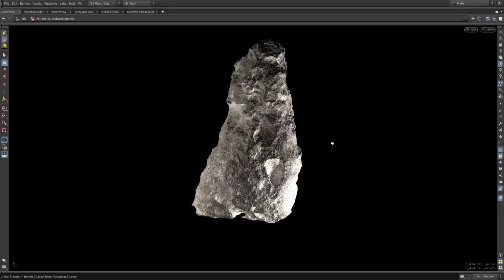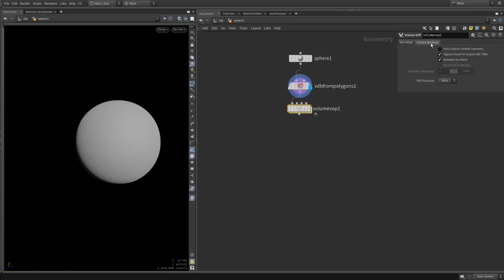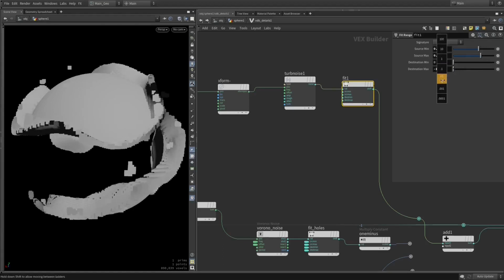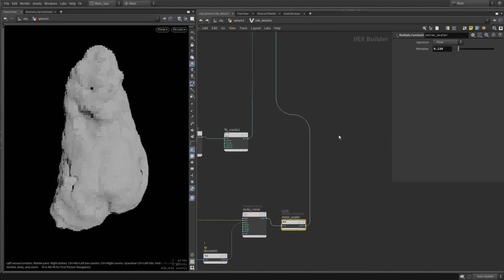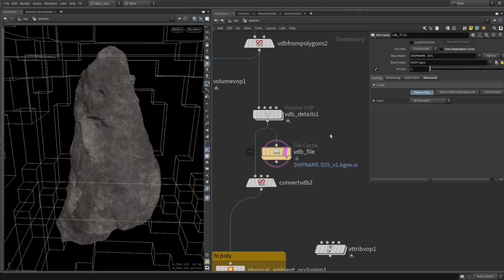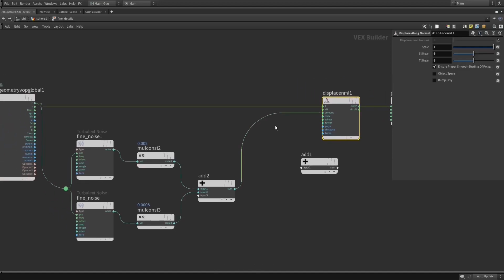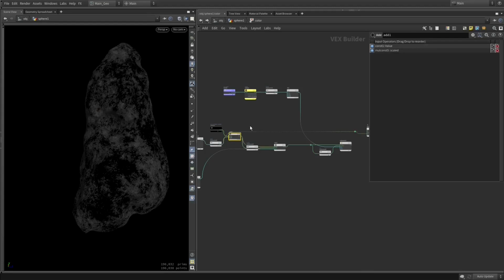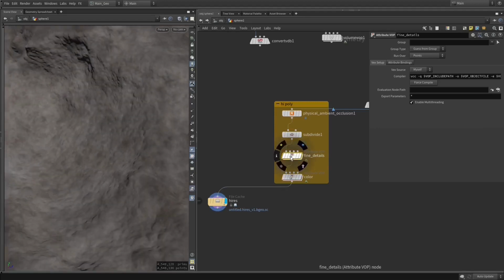Making asteroid in Houdini - Beginner tutorial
please let me know if you have any question

you can see the output in unreal engine in this video

timestamps:
00:00 intro
00:51 starting
04:04 VDB
05:25 inside the noise
14:57 converting to polygon
20:25 noise displacement
24:48 colors / texture